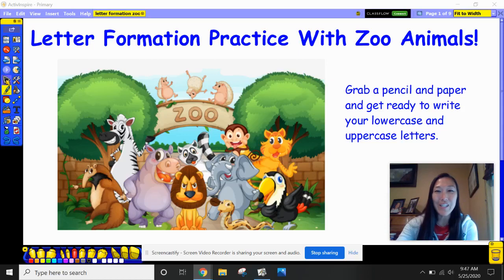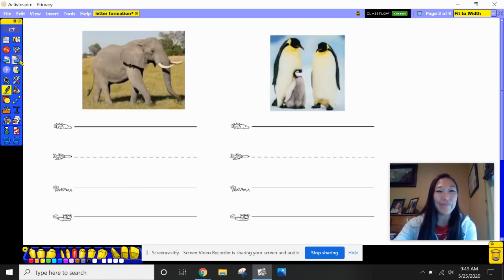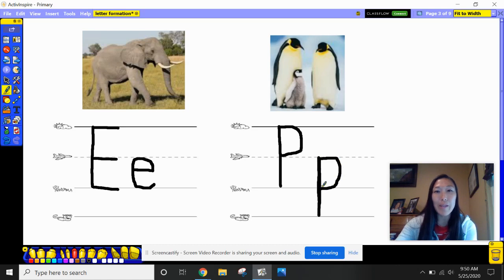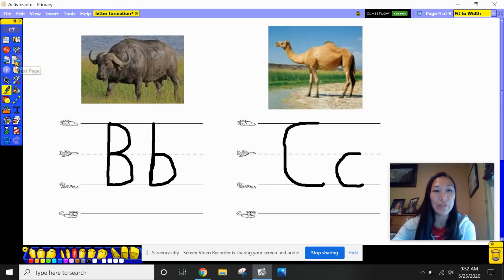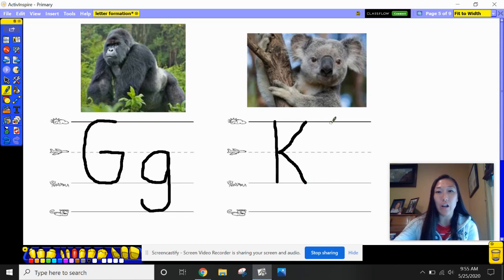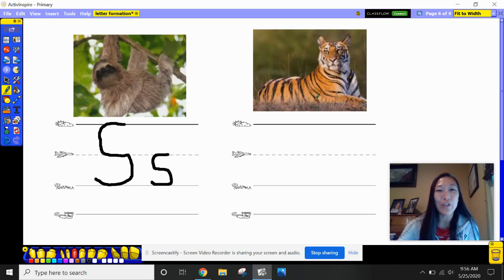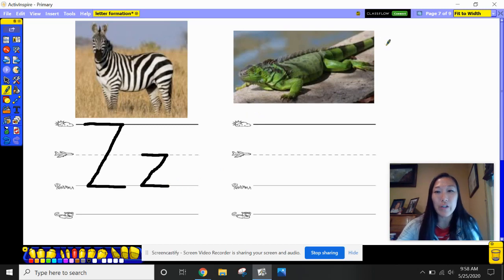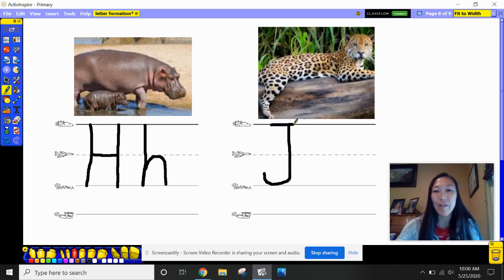Fundations.Zoo Animals.Letter Formation